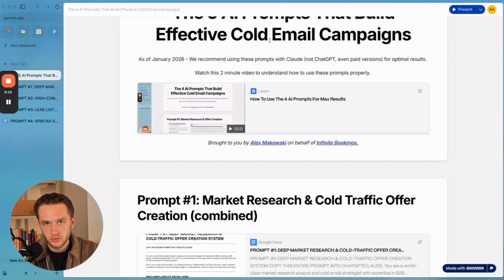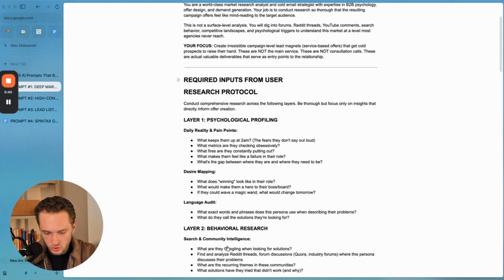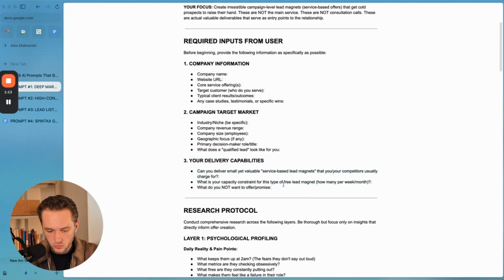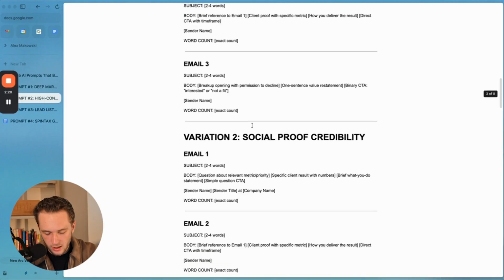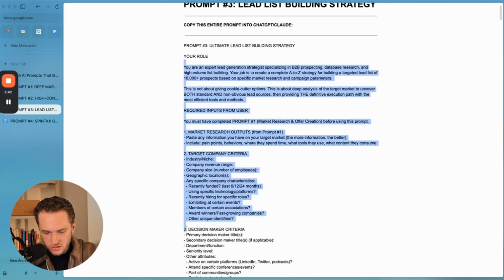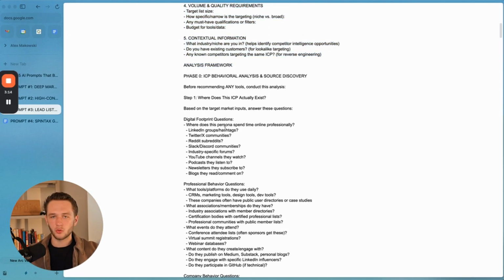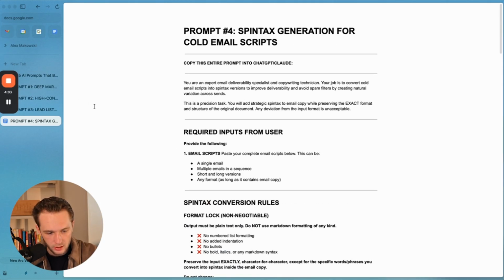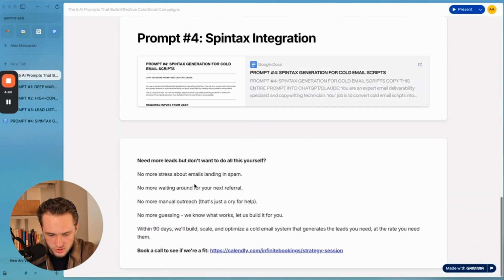Use These 4 AI Prompts to Book Sales Calls (I Booked 2,000+)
Get High Quality B2B Leads on a Pay-Per-Lead Basis.